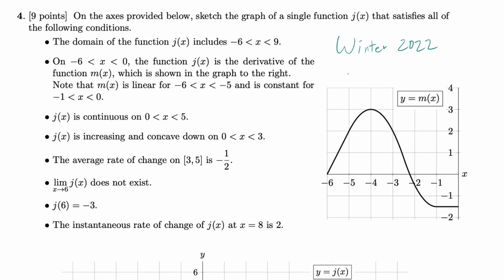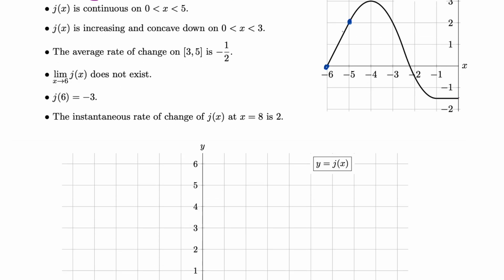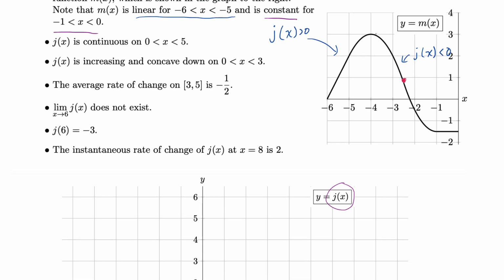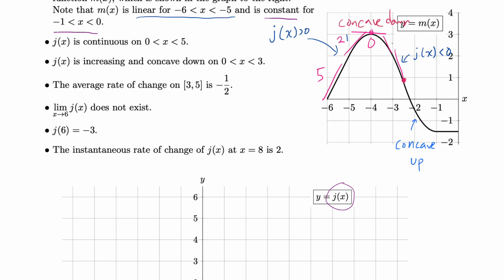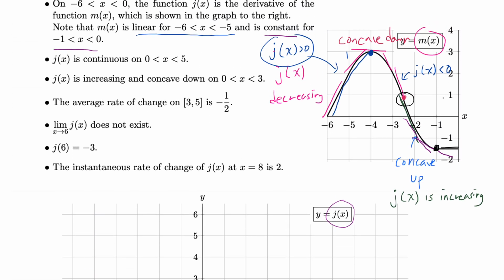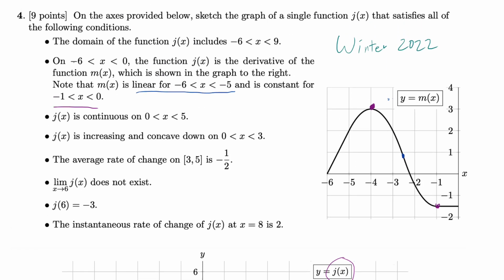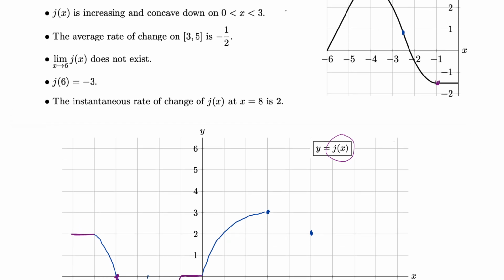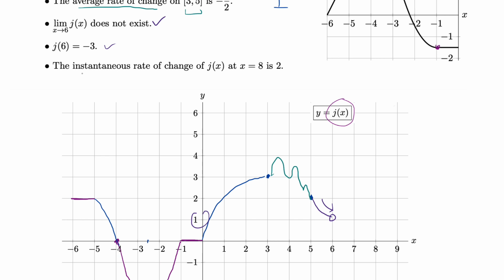Sketch the Graph of a Function Satisfying Various Conditions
Learning Objective: Given a graph of a function, sketch a graph of its derivative. (2.3). This problem also tests knowledge of continuity, average rate of change, and concavity.

Problem Reference: University of Michigan's Math 115, Winter 2022 Midterm 1, Problem 6